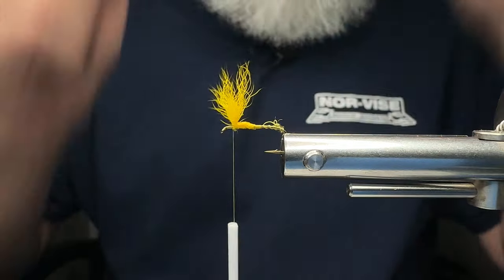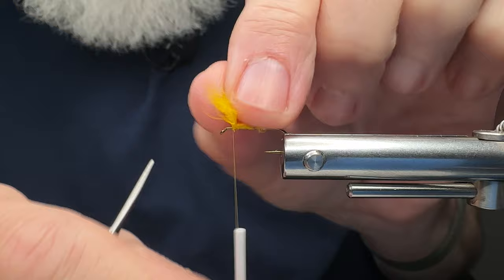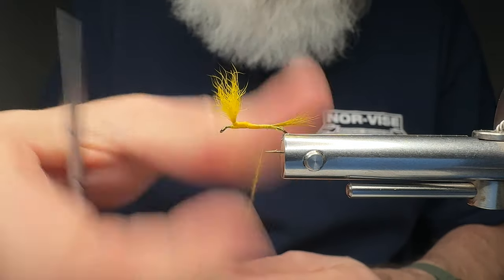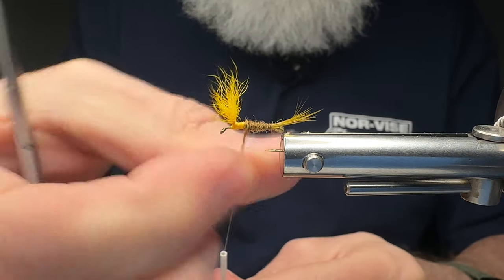How To Tie: Yellow Mayfly (Calf Tail Wings)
Yellow Mayfly (Calf Tail Wings). This is a great fly here in the Western North Carolina Mountains, especially in the evenings. For me these colors are easy to see late in the evening. You can substitute Calf Body Hair for the Calf Tail.  I prefer Calf Body Hair but in this case I was out of the Yellow Calf Body.